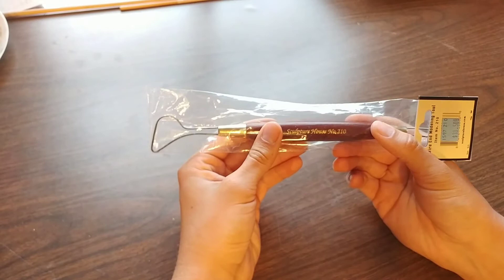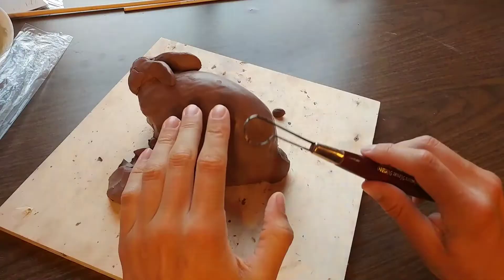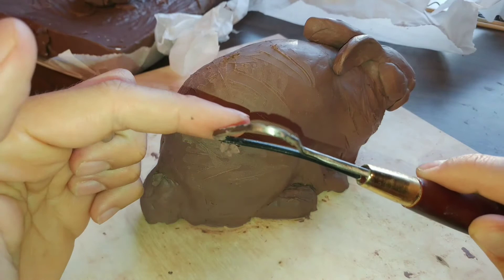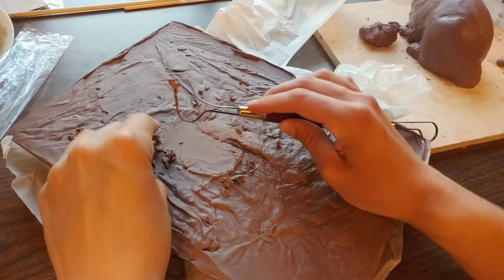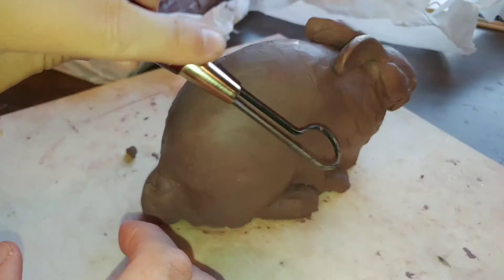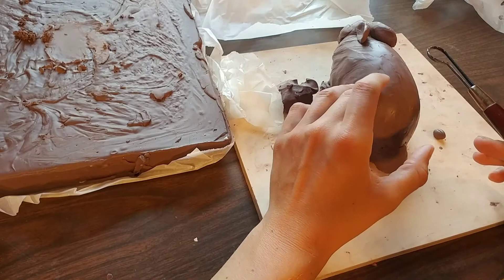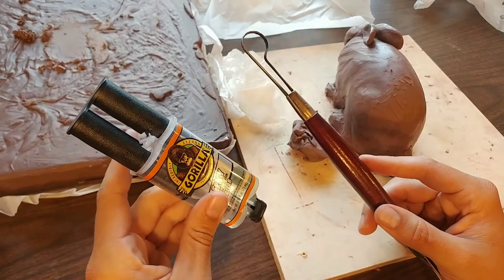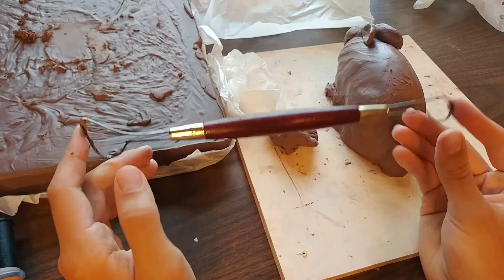Father's Day Sculpting Tool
As a Father's Day special video, I wanted to share Dad's best choice for a sculpting tool.

Here are some of my links for the epoxie and clay in this video:

Gorilla Clear Epoxie

J-Mac Clay